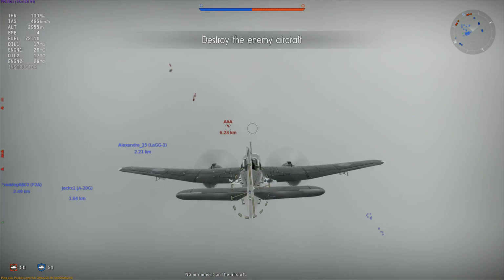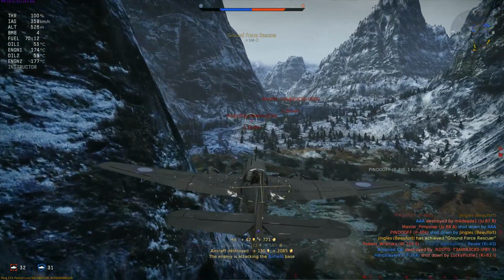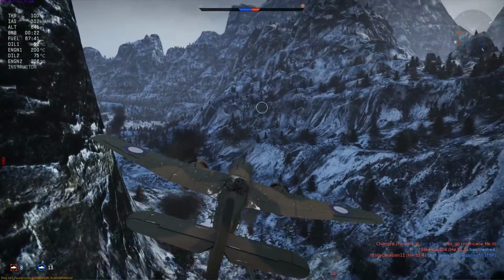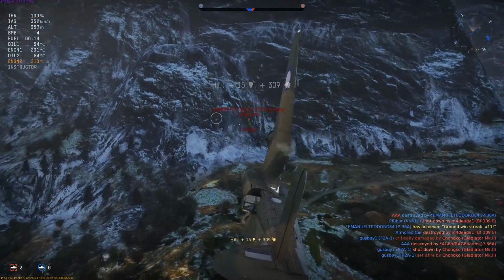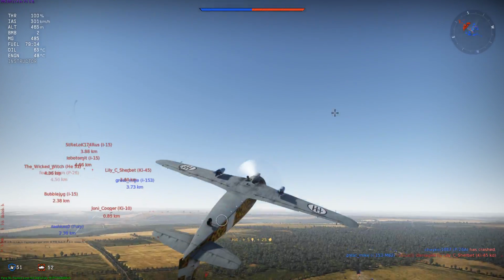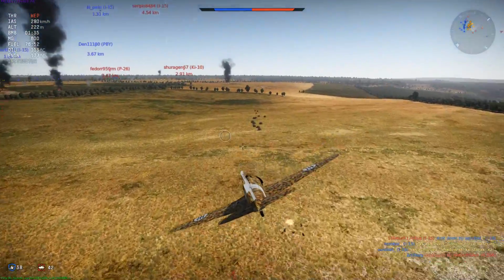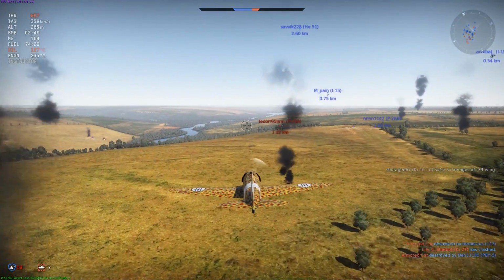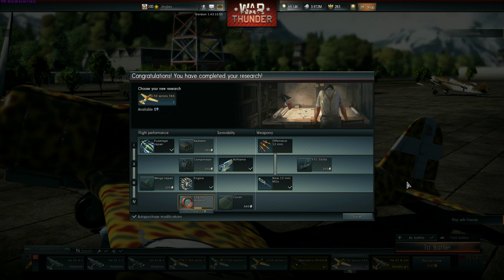War Thunder - Foreigner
The Bristol Beaufort and Fiat G.50 Freccia have a lot more in common than you first might think.  One's a twin engined British light bomber, the other's a single engined Italian fighter, but they both saw far greater success in foreign service than they ever did flying under their own flags.

They're also bloody good!

If you have a War Thunder replay just send the .wrpl file to the same address.

Just be aware that I get hundreds of emails every week and there is NO promise that I'll show what you send in.